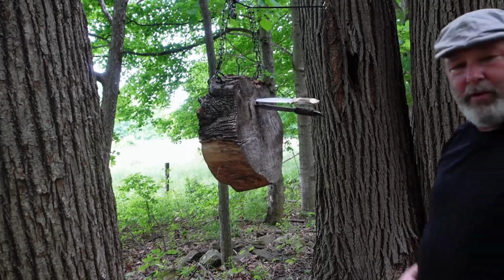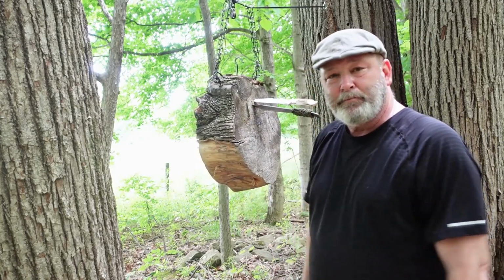Knife Throwing Safety: Bouncebacks Happen!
KNIFE THROWING SAFETY Chapter 1 - Class 2
The biggest threat from knife throwing accidents - bouncebacks - when you don't get the spin right and that knife comes back at ya!

Currently 9 videos on the course are free here.  Then after done viewing - I recommend you cancel your subscription. Thank you.